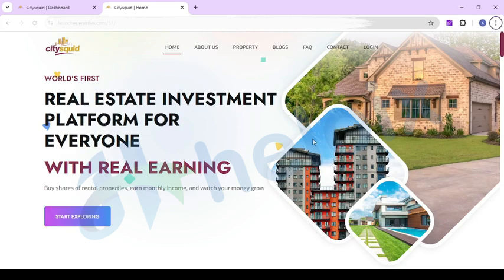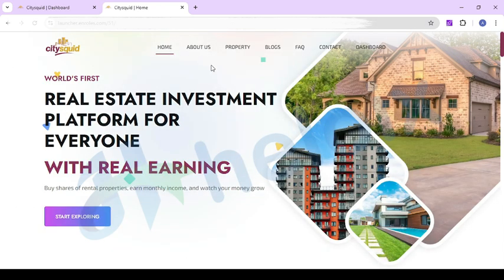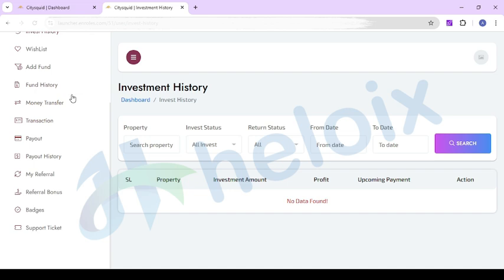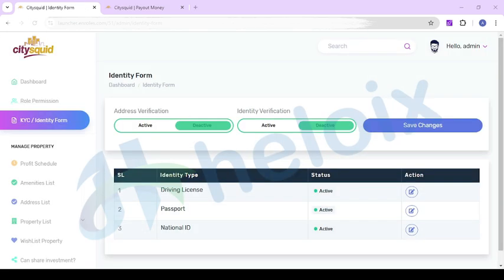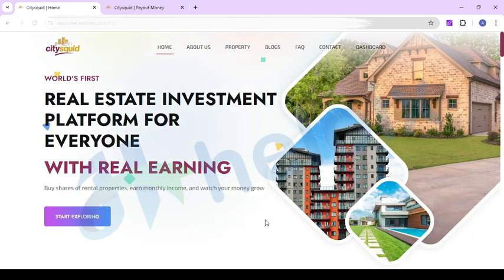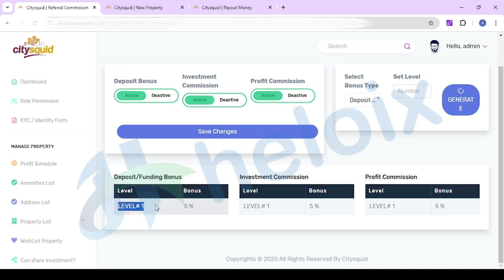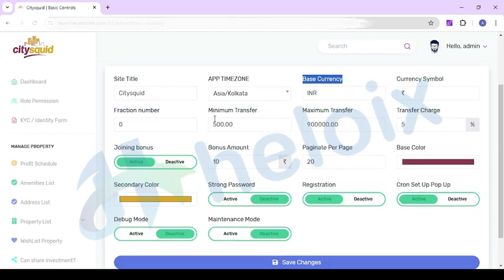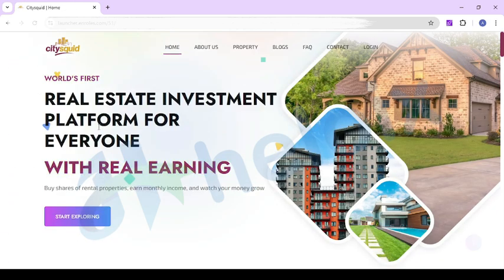Innovative Real Estate Investment Platform (English)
Are you an entrepreneur seeking to tap into the lucrative world of real estate investment? Look no further than the game-changing platform that empowers businesses to thrive in the dynamic property market.

With this, you gain access to a robust and sophisticated real estate investment platform that offers unparalleled opportunities for growth and profitability. Seamlessly blending cutting-edge technology with a deep understanding of the industry, this is your gateway to success.

Imagine having the power to offer your clients fixed and range investment options under carefully selected properties. With this, you can provide your customers with flexible investment choices, allowing them to opt for stable returns or potential high-yield opportunities. This unique selling point will undoubtedly attract a wider customer base and set your business apart from the competition.

We believe in empowering our partners, and that’s why we offer an innovative reselling feature. Your customers can resell their investment shares, giving them the freedom and liquidity they need to adapt their investment strategies as market conditions change. By offering this additional layer of flexibility, your business becomes a trusted ally in their financial journey.

We understand the importance of seamless transactions and financial convenience. That’s why it integrates with over 36 automated payment gateways, providing your customers with a hassle-free investment experience. Gone are the days of dealing with complex payment processes or limitations. With this, investing becomes effortless and accessible to all.

Moreover, our platform offers 7+ automated withdrawal methods, ensuring that your customers can easily access their earnings whenever they desire. This level of convenience and efficiency is unmatched in the industry, making it the go-to solution for businesses looking to cater to the diverse needs of their clientele.

It prioritizes security and transparency, safeguarding your customers’ sensitive information and building trust in your brand. Our platform adheres to the highest standards of data protection, giving you and your customers peace of mind as you navigate the real estate investment landscape together.

Don’t miss out on the opportunity to revolutionize your business with this. By embracing our platform, you gain a competitive edge, attract a wider customer base, and position your business as a leader in the real estate investment industry.

Seize the moment and join the ranks of successful entrepreneurs who have harnessed the power of it. Unlock your business’s full potential today and embark on a journey toward unprecedented growth and profitability.